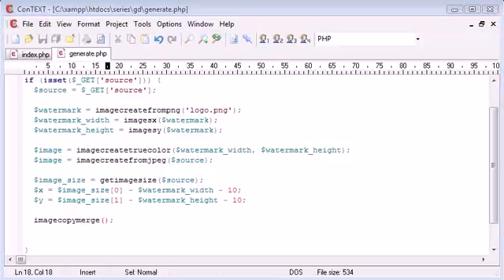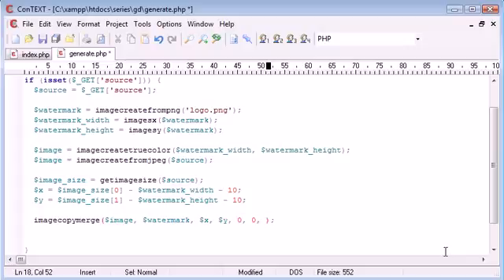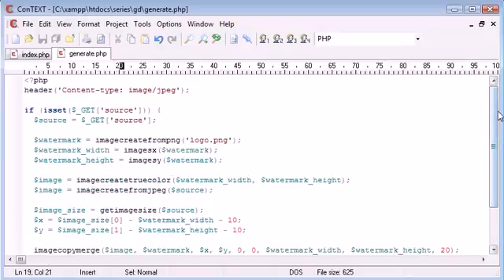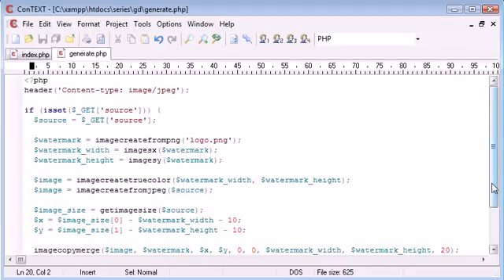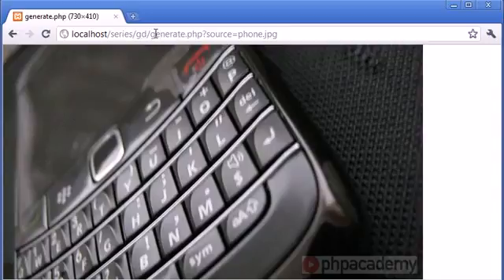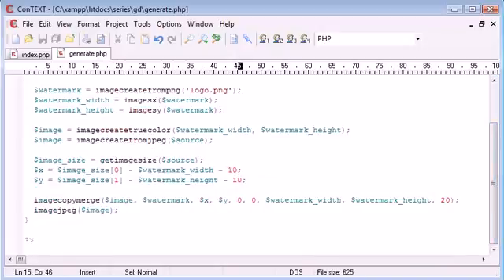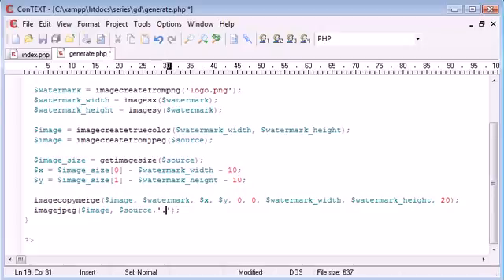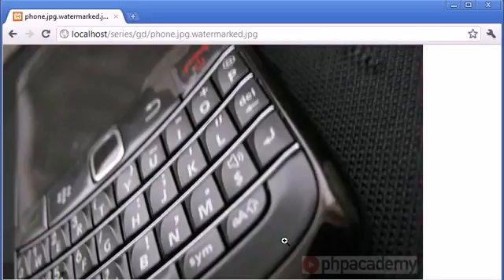Beginner PHP Tutorial 163 Watermarking Images Part 3 YouTube 2017